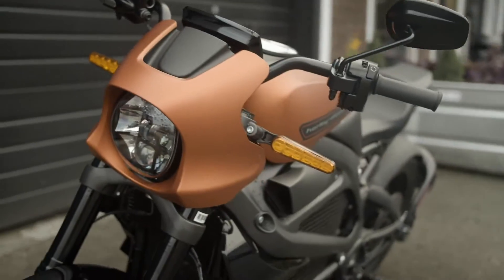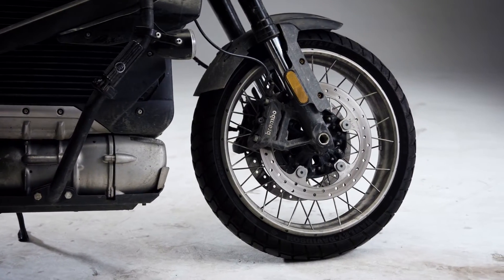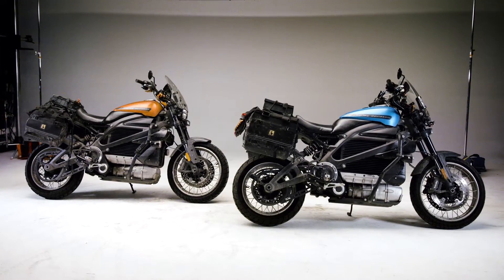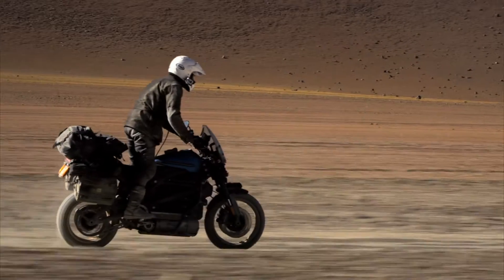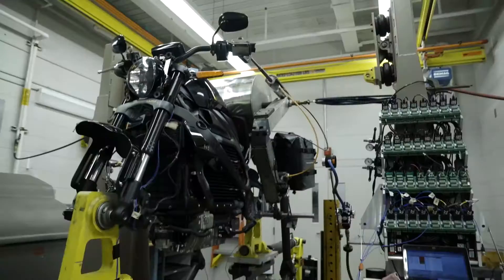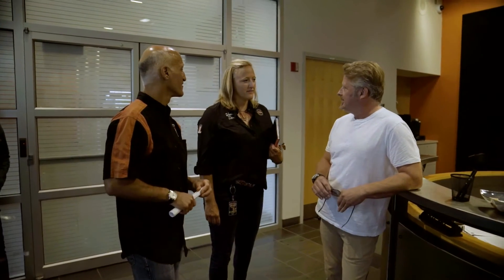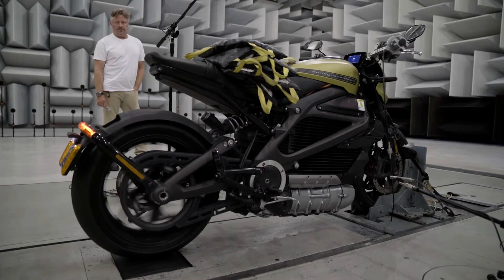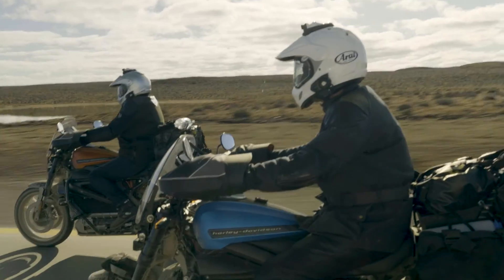The Road Before the Ride - Episode 3 | Long Way Up x Harley-Davidson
Relive the Long Way Up adventure and experience “The Road Before the Ride” in this 5-part series.

Watch Long Way Up now on Apple TV+.